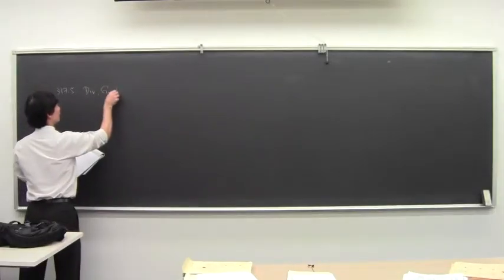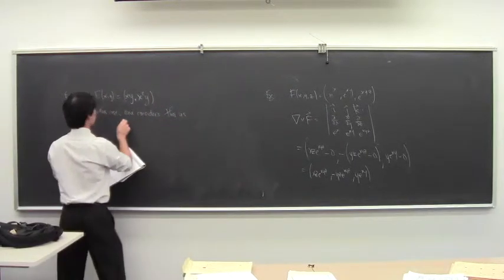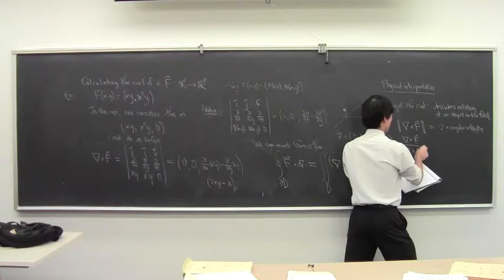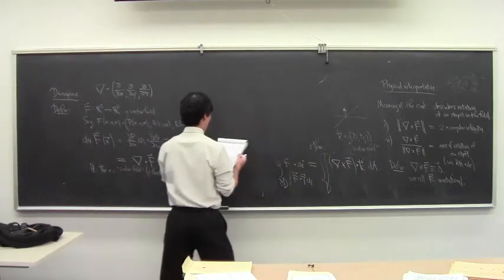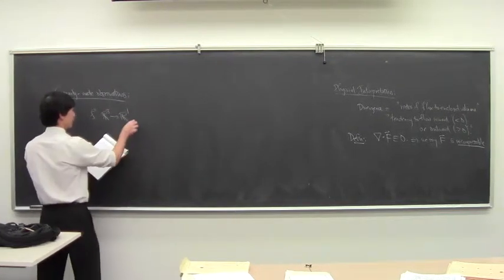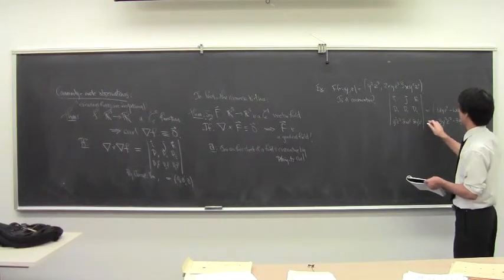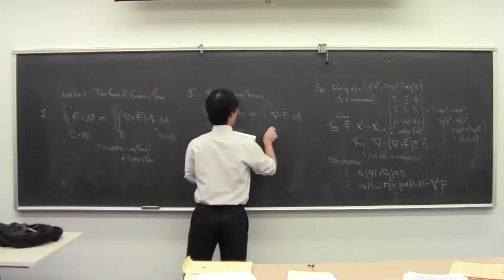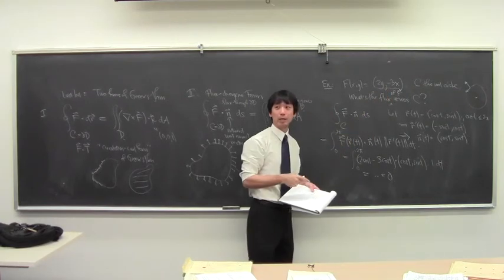Math 032 Multivariable Calculus 22 111914: Curl, Divergence, Green's Theorem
Del operator; curl of a vector field; physical interpretation of curl; irrotational fields; divergence of a vector field; physical interpretation of divergence; incompressible fields.  Interpretation of Green's theorem (circulation-curl form); second form of Green's theorem (flux-divergence).